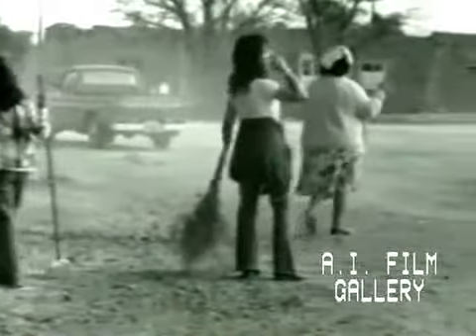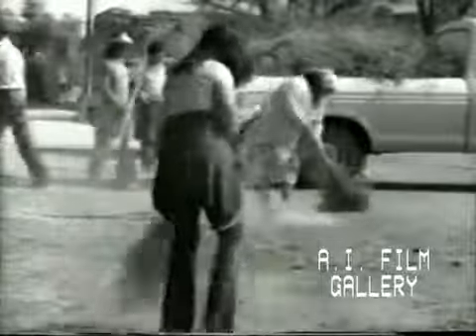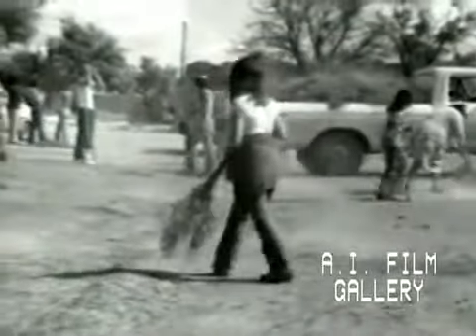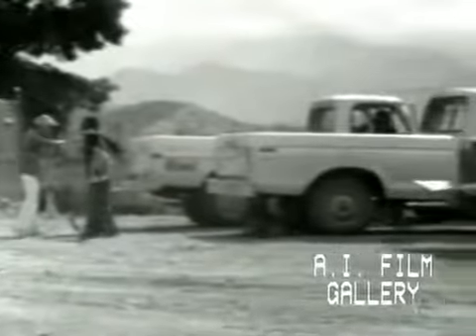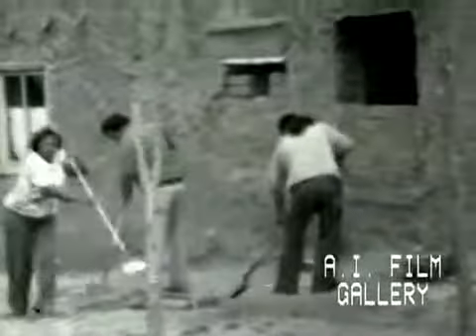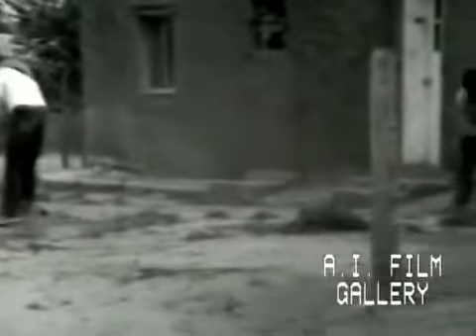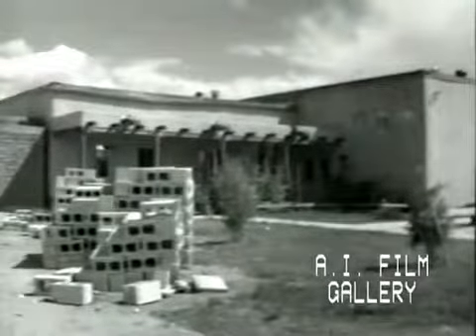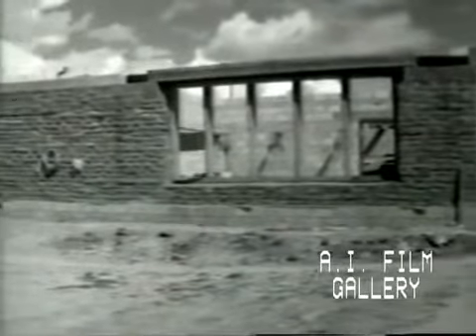Nambe Reservation 1: tour of the reservation in New Mexico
Nambe Reservation 2, more of tour plus Bicentennial celebration on  4, 1976.

CAMELBACK CASINO.

et Lopez wants to know about New Mexicos Indian reservations.